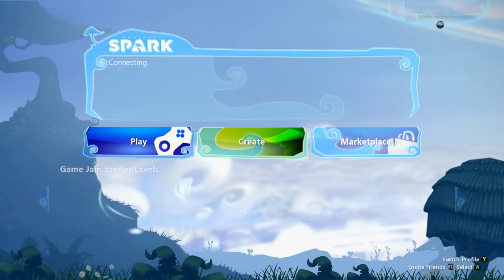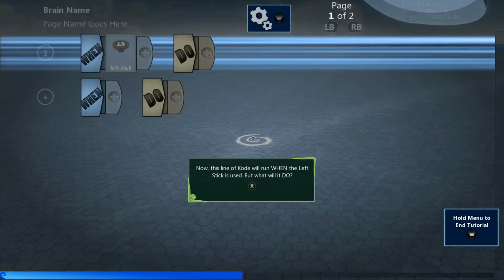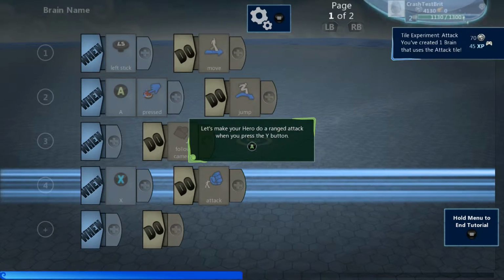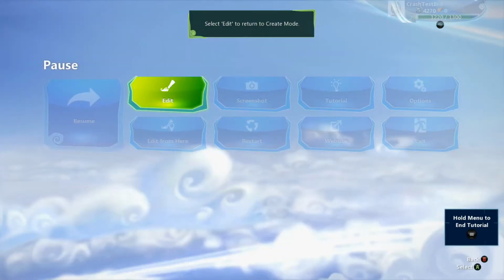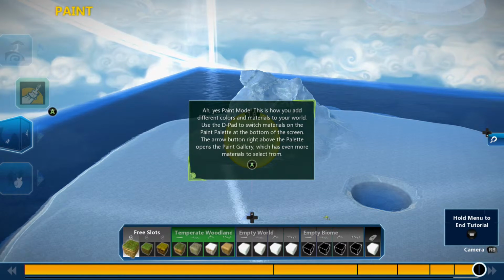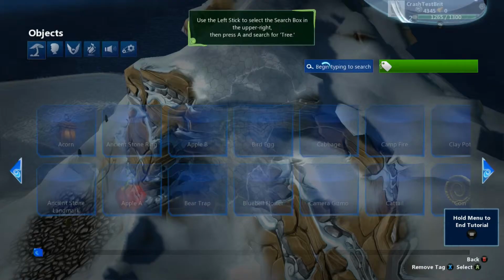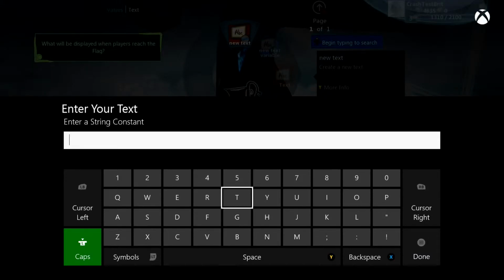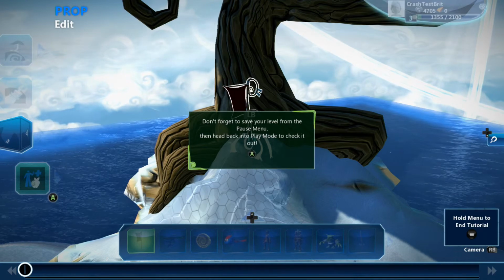Project Spark - BASIC GAME-BUILD TUTORIAL!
I've played plenty of community creations in Project Spark, now it's time to make one myself! Join me as we explore the game's built-in tutorial, which will show us how to sculpt a world and create basic coding!

Please Like/Fav if you enjoyed the video, it helps :3

Project Spark Basic Game Build Building Kode Sculpting Tutorial Gameplay Guide Xbox One